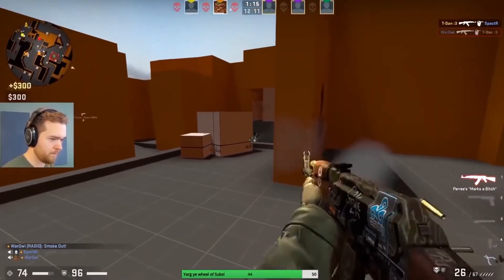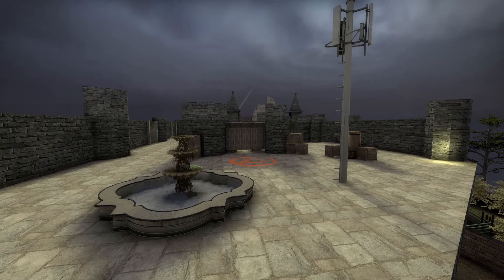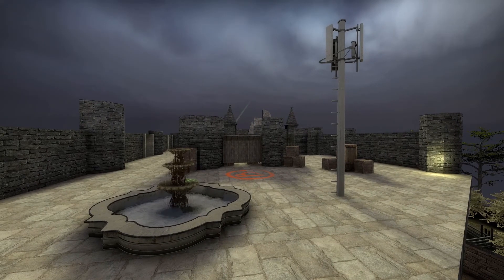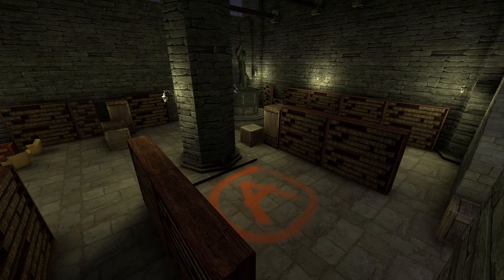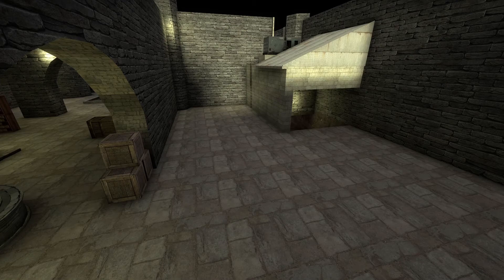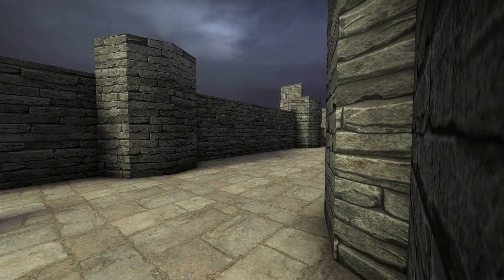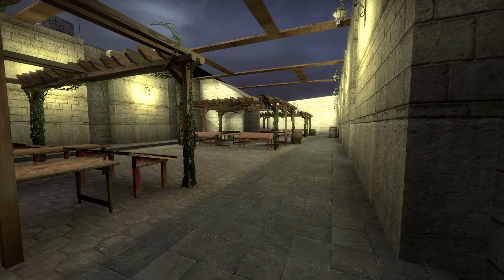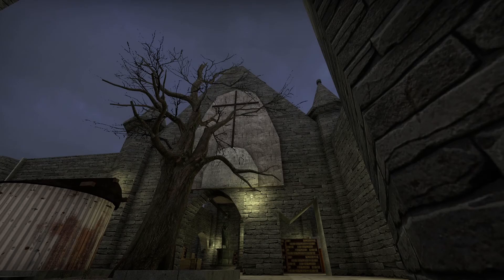I Made A CS:GO Map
I made a CS:GO Castle and Church map, with the csgo level editor Hammer, based around the legend of Dracula.
I got inspired and wanted to make my own Counter Strike: Global Offensive map. So I downloaded Hammer and used it to make a map that my friends and I could enjoy.